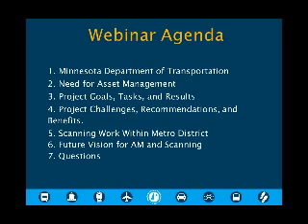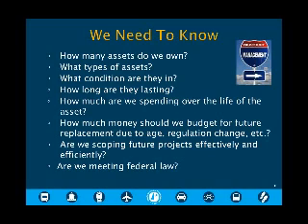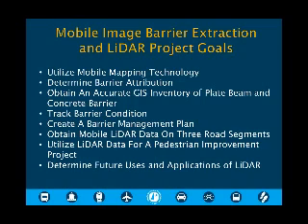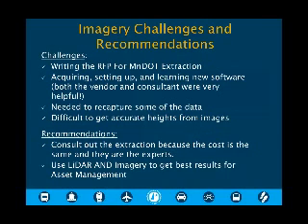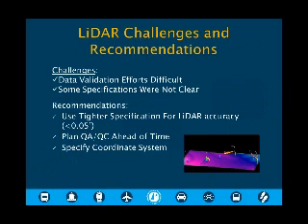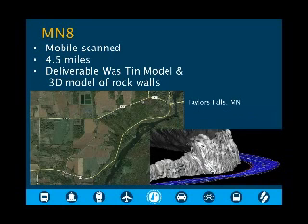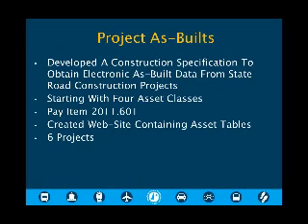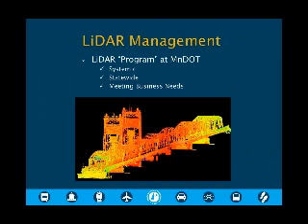MnDOT's Metro District Mobile LiDAR and Guardrail Asset Management Project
A growing number of transportation agencies are experimenting with mobile LiDAR as a method for collecting very accurate roadway asset data. The Minnesota Department of Transportation (MnDOT) Metro District issued a contract designed at using a combination of LiDAR and imagery data to create a GIS based inventory of barriers and plate beam guardrail

Presenters: Trisha Stefanski, P.E.;Infrastructure Asset Management Engineer, Metropolitan District, MnDOT

Bradley Canaday, LS, Metro Surveys Manager, Metropolitan District, MnDOT

Moderator: Dick Albin, P.E. Safety Engineer, Resource Center Safety and Design Technical Services Team, FHWA